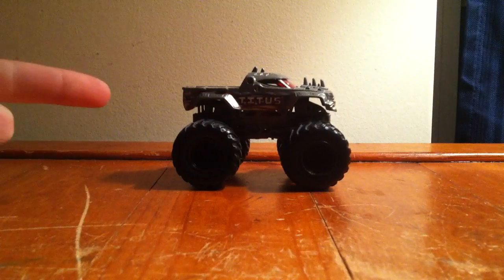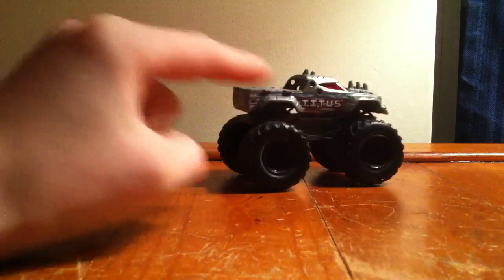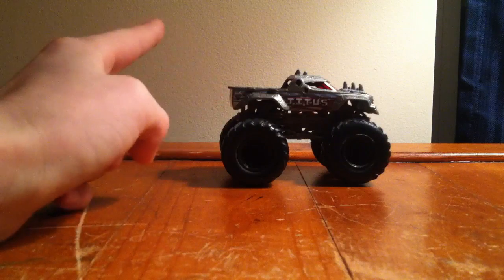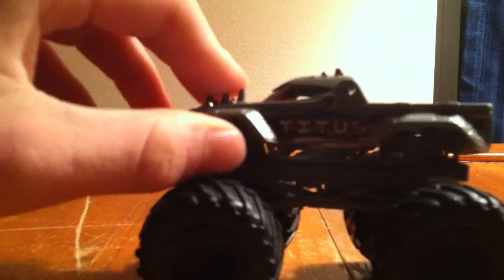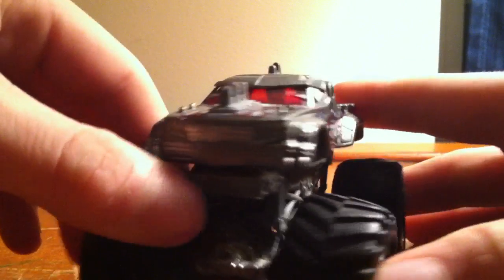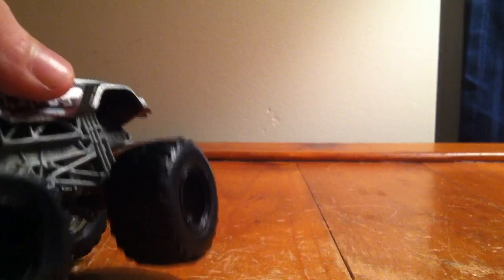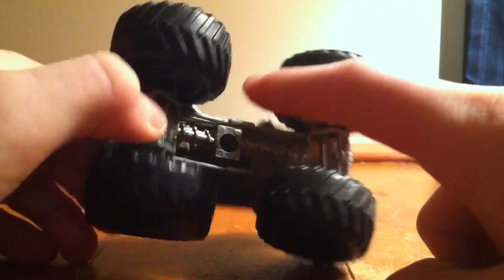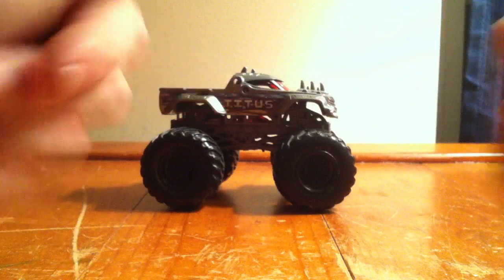HWMJ throwback reviews Tituas